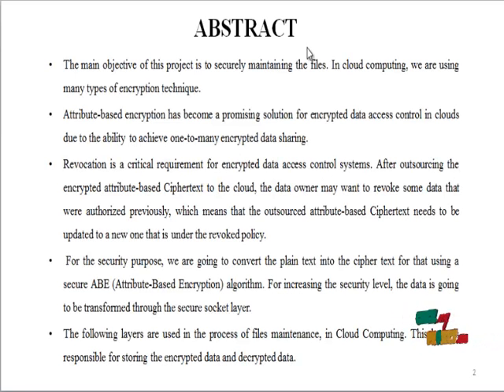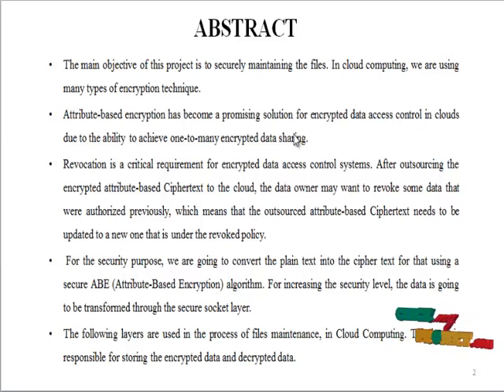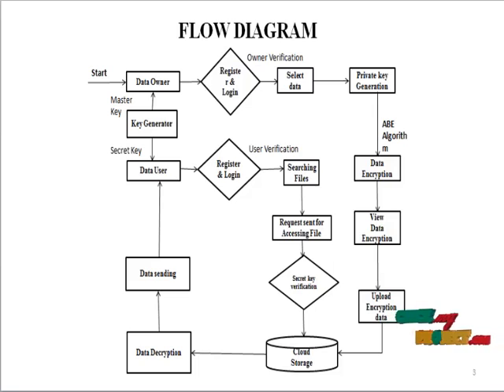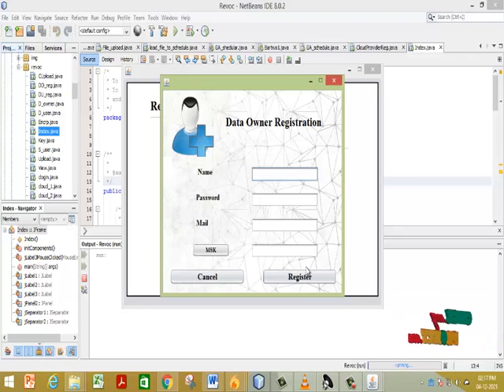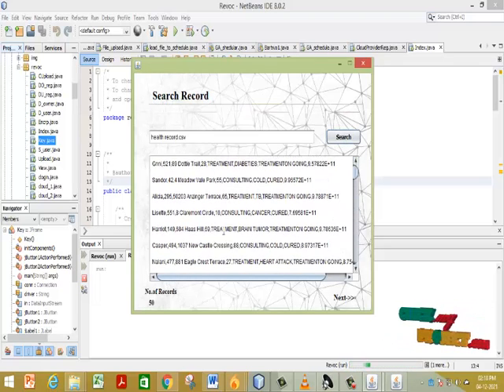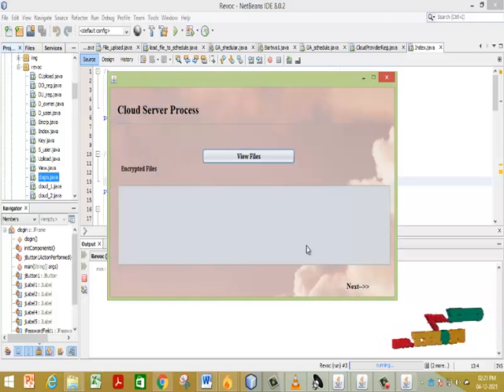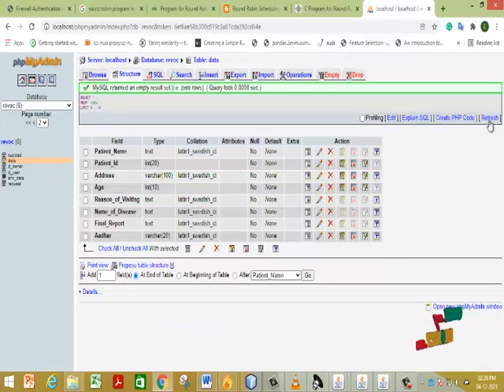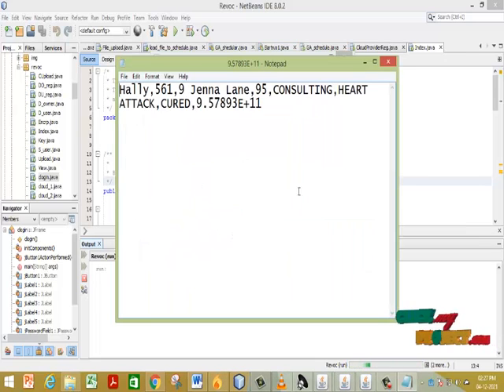JAVA Cloud Computing Projects - Revocable Attribute-Based Encryption - ClickMyProject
The main objective of this project is to securely maintaining the files. In cloud computing, we are using many types of encryption technique.
Attribute-based encryption has become a promising solution for encrypted data access control in clouds due to the ability to achieve one-to-many encrypted data sharing. Revocation is a critical requirement for encrypted data access control systems. After outsourcing the encrypted attribute-based Ciphertext to the cloud, the data owner may want to revoke some data that were authorized previously, which means that the outsourced attribute-based Ciphertext needs to be updated to a new one that is under the revoked policy.  For the security purpose, we are going to convert the plain text into the cipher text for that using a secure ABE (Attribute-Based Encryption) algorithm. For increasing the security level, the data is going  to be transformed through the secure socket layer. The following layers are used in the process of healthcare record maintenance, Cloud Computing: This layer is responsible for storing the encrypted data and decrypted data.

Including Packages
* Base Paper
* Complete Source Code
* Complete Documentation
* Complete Presentation Slides
* Flow Diagram
* Database File
* Screenshots
* Execution Procedure
* Readme File
* Addons
* Video Tutorials
* Supporting Softwares

Specialization
* 24/7 Support
* Ticketing System
* Voice Conference
* Video On Demand *
* Remote Connectivity *
* Code Customization **
* Document Customization **